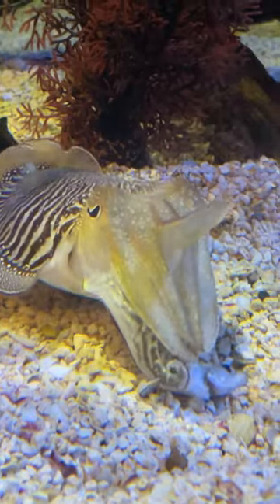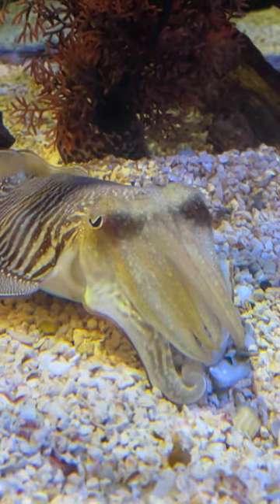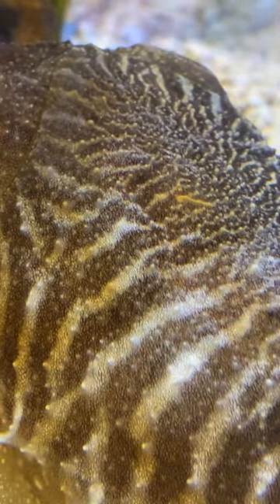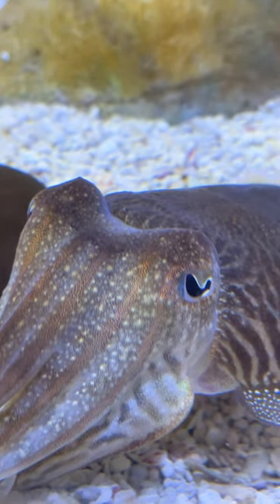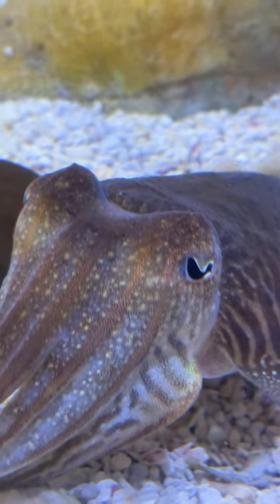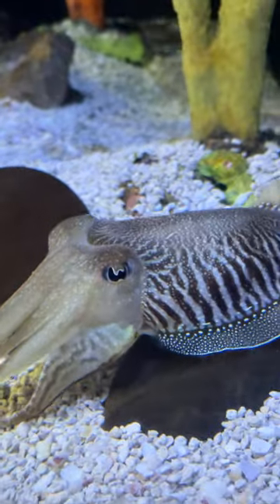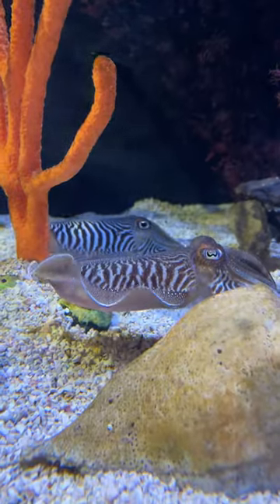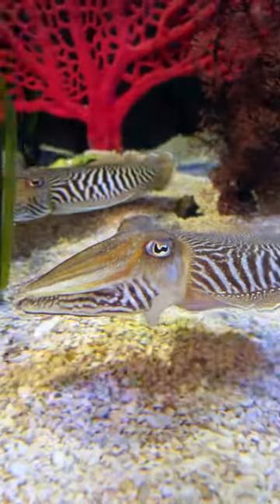Meet the Cuttlefish: The Ocean's Masters of Disguise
Octopuses and squid may get the lion fish's share of attention when it comes to cephalopods, but to ignore cuttlefish (unless you can't see them -- more on that in a sec) would be a mistake.

Cuttles may be smaller, but their ability to camouflage themselves in an instant and to see things human eyes can't begin to imagine makes them truly remarkable animals.